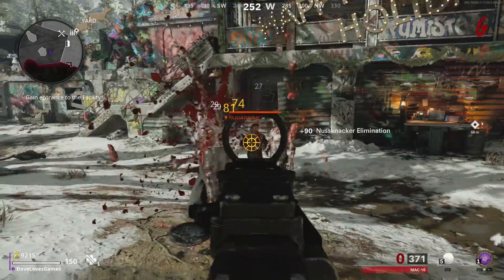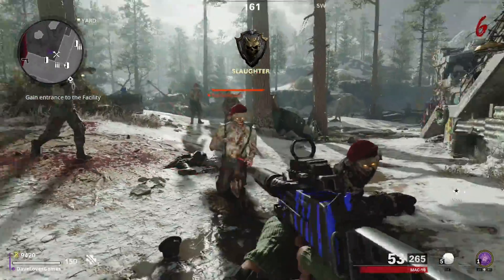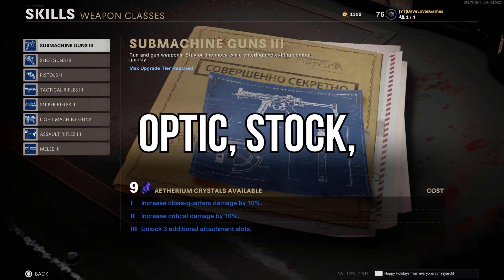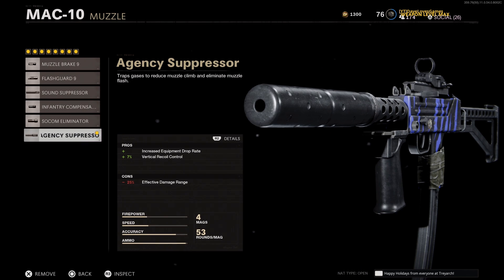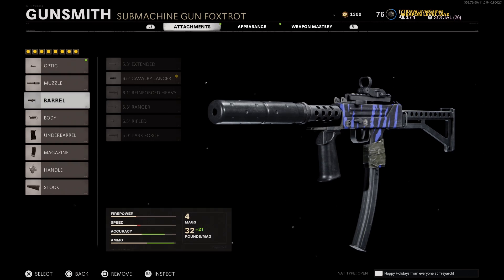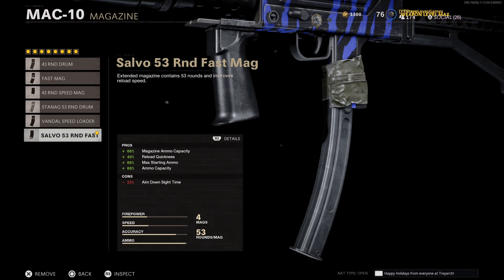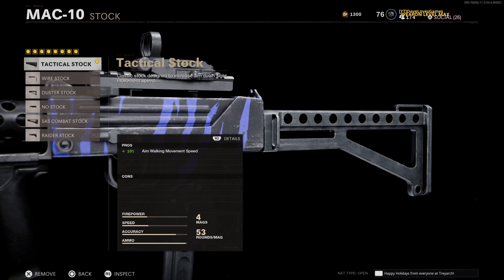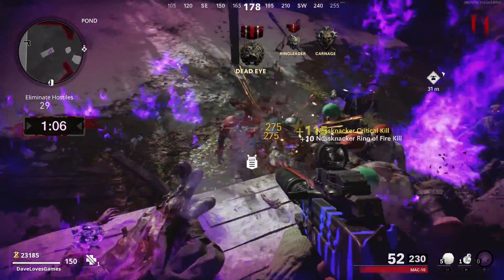BEST MAC 10 Zombies Class Black Ops Cold War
The MAC 10 is a great choice for Zombies and with these attachments you can build the best Cold War MAC 10 to fight wave after wave.